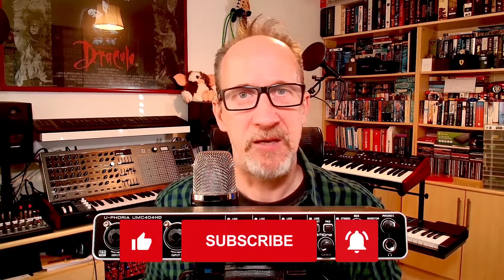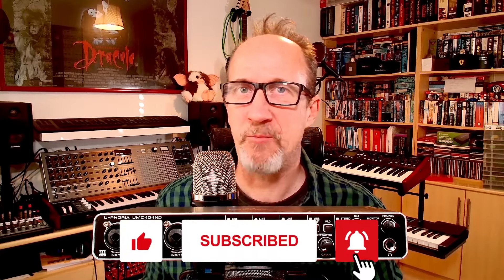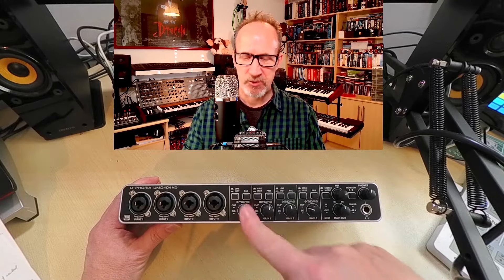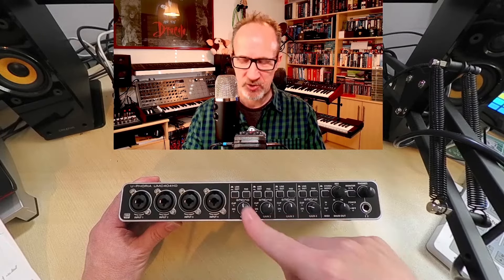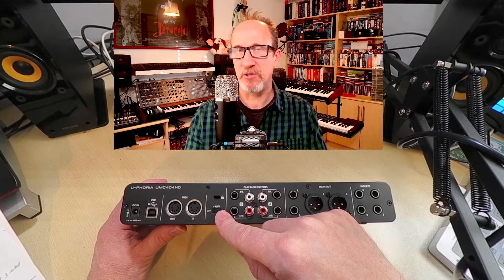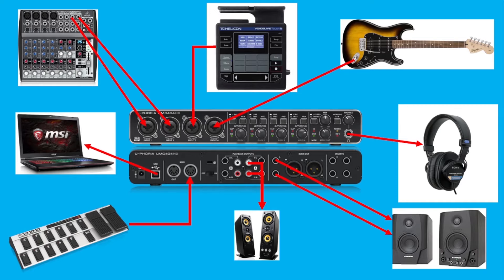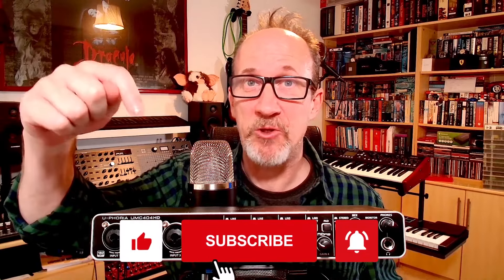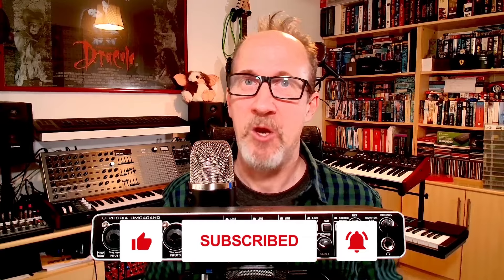Is this the BEST VALUE Audio Interface money can buy? / Behringer UMC404HD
Hi all, I use a Behringer UMC404HD audio interface in my studio, which I think is a great bit of kit and stonking good value for money.  Thought I'd do a quick review on it so you can see what it is and what it has to offer.

CHECK OUT my music on Spotify, Apple, Amazon etc and also links to all my other social media @